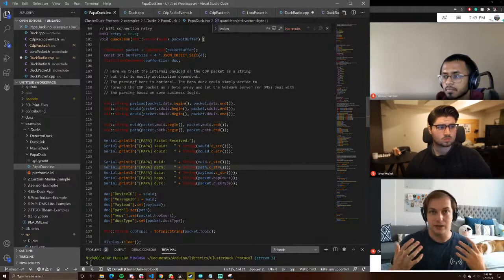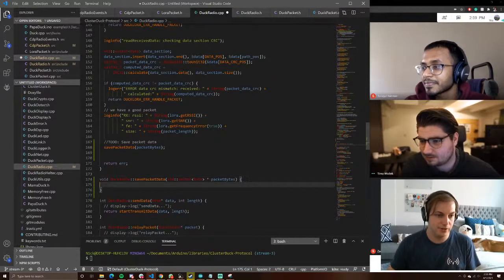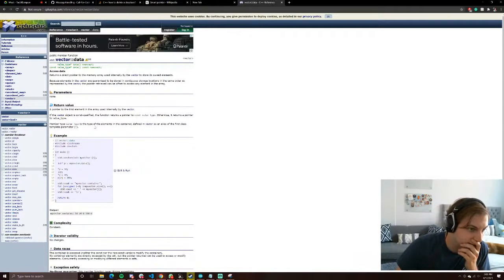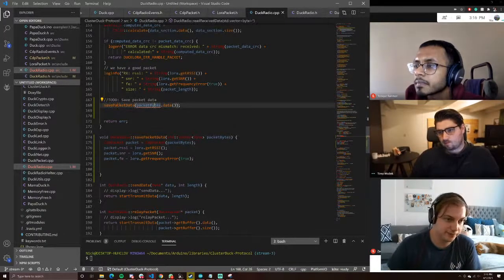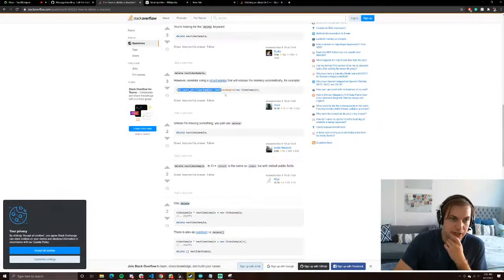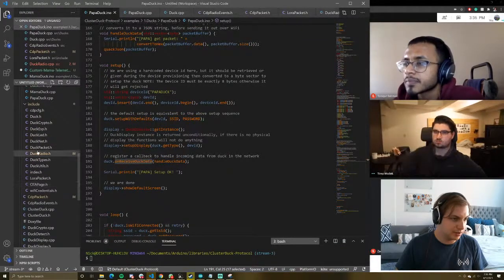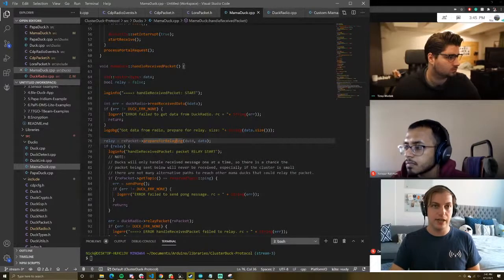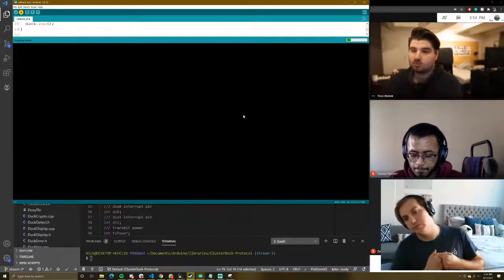ClusterDuck Protocol Stream 3 | Telemetry packet linking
Welcome to our 3rd Live Stream!
This week on our paired programming session we worked on adding a telemetry packet after a normal telemetry packet has been received.

This means that when a packet travels through the network with telemetry data, a MamaDuck will send a packet right after it with telemetry data of the previous packet and it contains: RSSI, frequency error, SNR, and size.

Join our slack to get access to our community